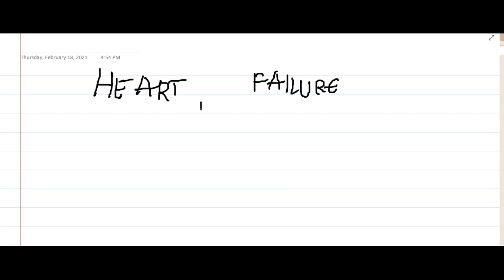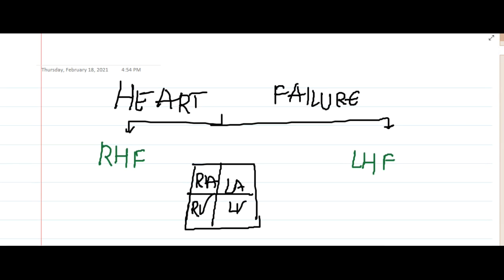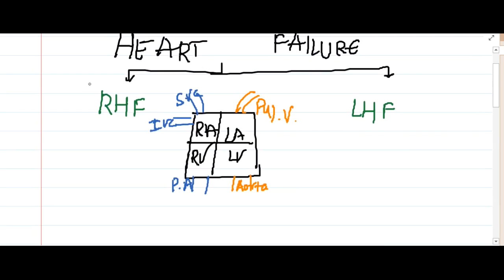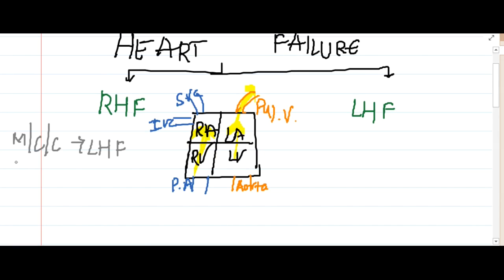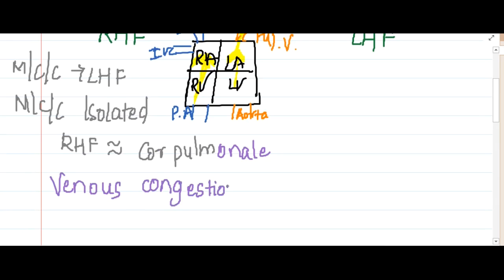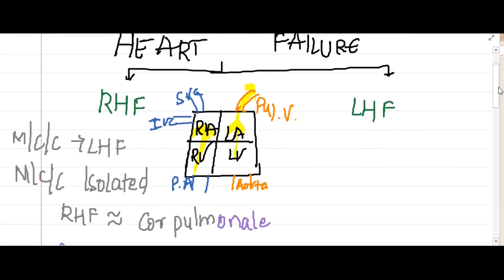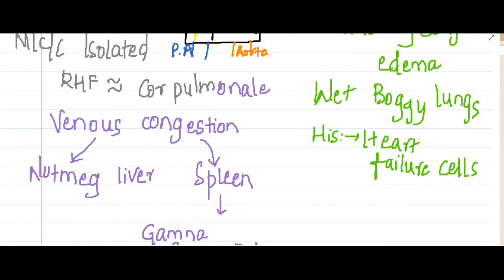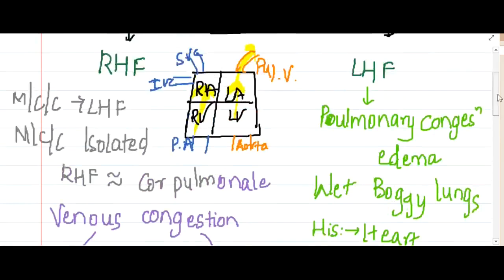heart failure || Pathology